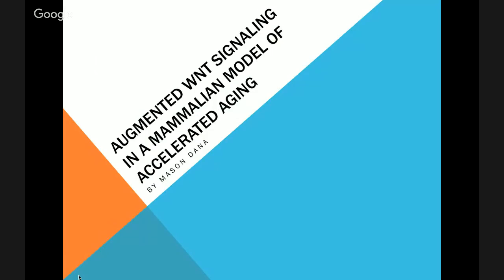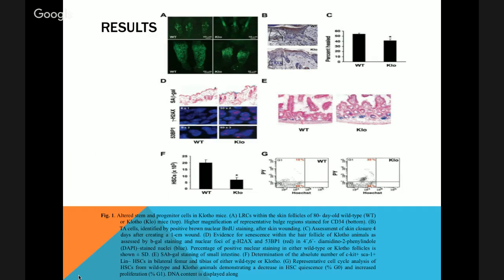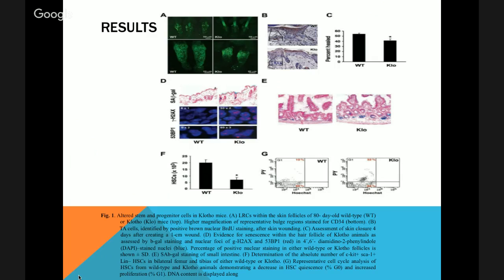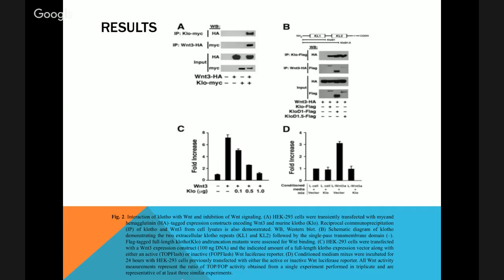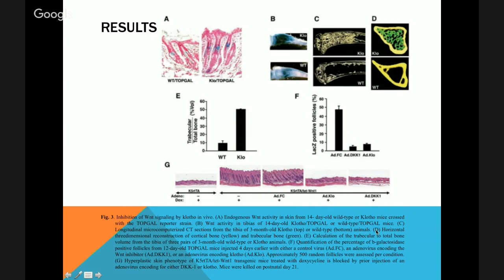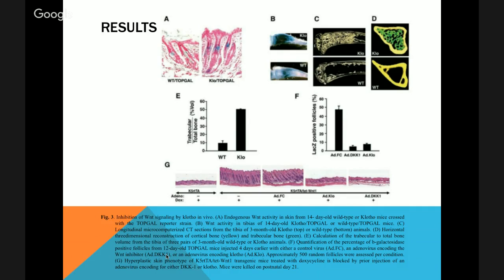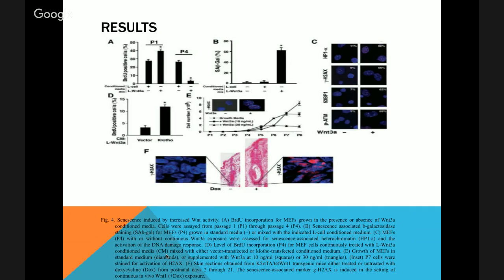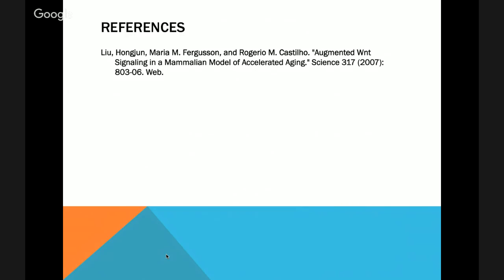Research Paper Presentation